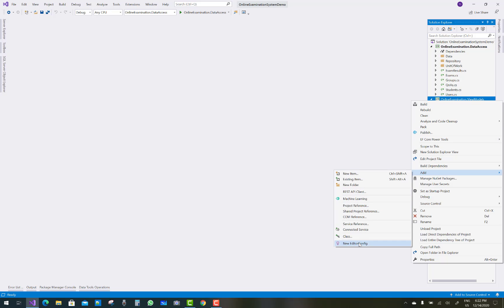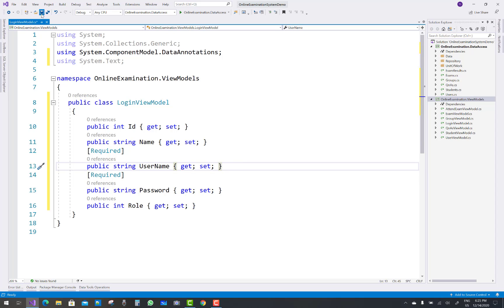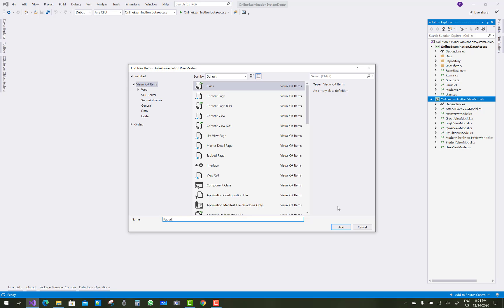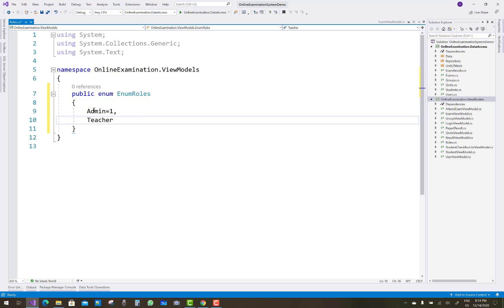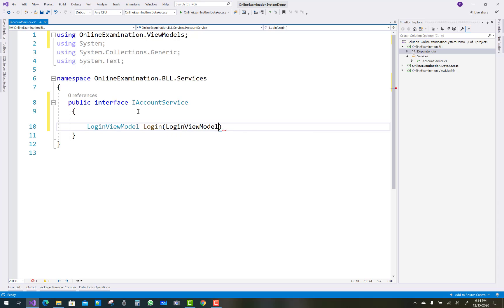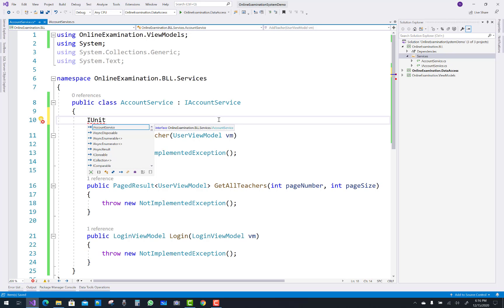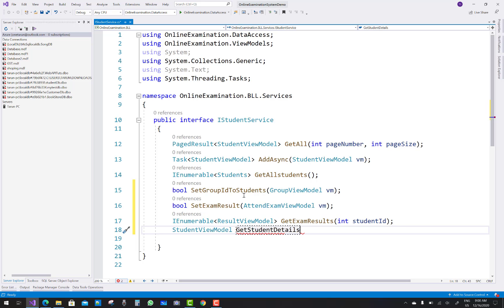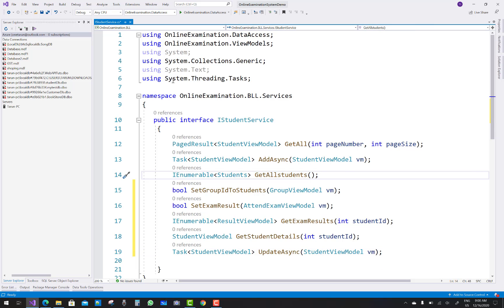Online Examination System Project Part-8 | ASP.NET CORE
In this video, I am going to show you, few view models for the project also add new layer of the project i.e Business logic layer